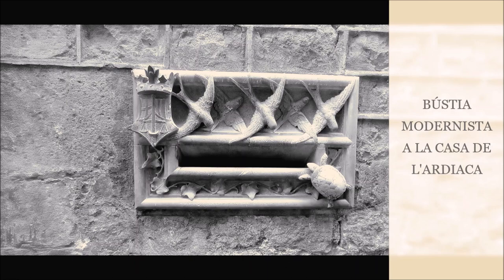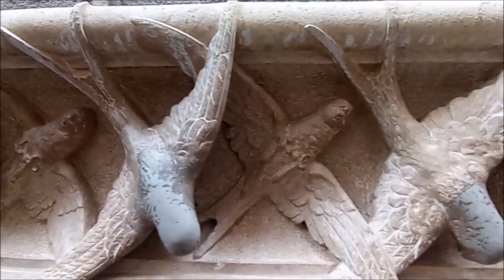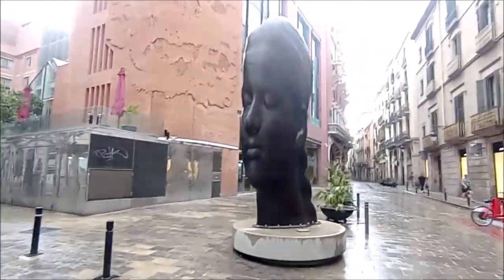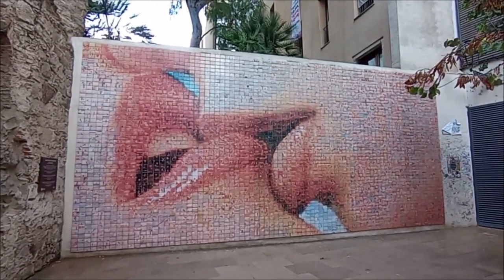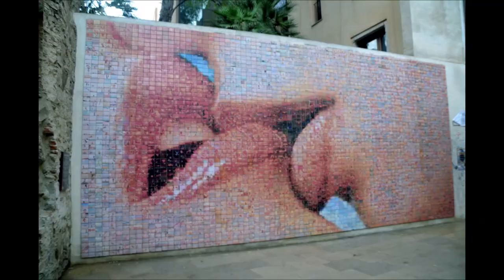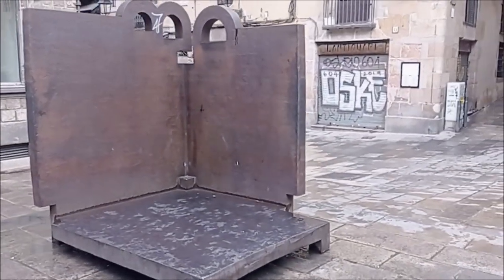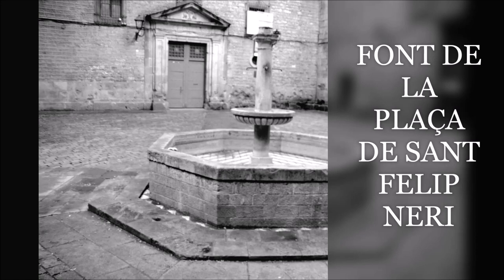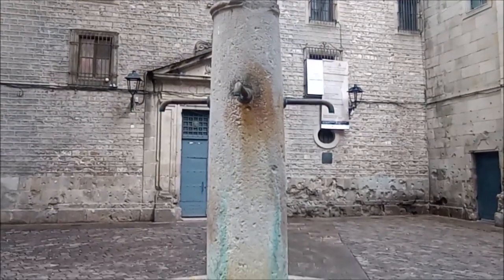MONUMENTS DE BARCELONA 06 08 2023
MONUMENTS DE BARCELONA

- Bústia modernista a la Casa de l'Ardiaca

- Carmela
2015
Jaume Plensa

- El Món neix en cada besada
2014
Joan Fontcuberta
Plaça d'Isidre Nonell

-Escultura TOPOS V
1986
Eduardo Chillida

-Font de la Plaça de Sant Felip Neri

Bústia modernista, de marbre, obra de Lluís Domènech i Montaner, situada a la façana de la Casa de l'Ardiaca, llavors seu del Col·legi d'Advocats de Barcelona, ara Arxiu Històric de Barcelona. En aquesta bústia hi veiem unes orenetes, una tortuga i una heura de set fulles. També hi ha l'escut del Col·legi d'Advocats de Barcelona. La bústia va ser esculpida per Alfons Juyol i Bach.
Buzón modernista, de mármol, obra de Lluís Domènech i Montaner, situada en la fachada de la Casa del Ardiaca, entonces sede del Colegio de Abogados de Barcelona, ahora Archivo Histórico de Barcelona. En este buzón vemos unas golondrinas, una tortuga y una hiedra de siete hojas. También está el escudo del Colegio de Abogados de Barcelona. El buzón fue esculpido por Alfons Juyol y Bach.

CARMELA (2015), de JAUME PLENSA

Carmela és un bust de quatre metres d'alçada en ferro fos, obra de Jaume Plensa, instal·lada a la cantonada del carrer sant Pere més Alt amb el carrer del Palau de la Música.
Carmela es un busto de cuatro metros de altura en hierro fundido, obra de Jaume Plensa, instalada en la esquina de la calle Sant Pere més Alt con la calle del Palau de la Música.

EL MÓN NEIX EN CADA BESADA (2014), de JOAN FONTCUBERTA (PLAÇA ISIDRE NONELL)

Joan Fontcuberta.
2014.
Aquest fotomosaïc mural ha estat realitzat amb la contribució voluntària de milers de ciutadans que han aportat imatges personals interpretant el lema "moments de llibertat". El projecte forma part de la commemoració del Tricentenari dels fets de 1714 a Barcelona. "El soroll d'un petó no és tan ensordidor com el d'un canó, però el seu ressò dura molt més." Oliver Wendell Holmes.
El Mundo nace en cada beso.
Joan Fontcuberta.
2014.
Este fotomosaico mural ha sido realizado con la contribución voluntaria de miles de ciudadanos que han aportado imágenes personales interpretando el lema "momentos de libertad". El proyecto forma parte de la conmemoración del Tricentenario de los hechos de 1714 en Barcelona. "El ruido de un beso no es tan ensordecedor como el de un cañón, pero su eco dura mucho más." Oliver Wendell Holmes
The World is born every kiss.
Joan Fontcuberta.
2014.
This photo-mosaic mural has been made thanks to the voluntary contributions of thousands of citizens who have donated photos that describe the maxim "moments of freedom." The project is part of the Tricentenary celebrations commemorating the events of 1714 in Barcelona. "The sound of a kiss is not so loud as that of a cannon, but its echo lasts a great deal longer." Oliver Wendell Holmes.

ESCULTURA TOPOS V (1986), d'EDUARDO CHILLIDA

Topos V, també Topos (del grec TOPOS, que vol dir LLOC) és una escultura en ferro obra d'Eduardo Chillida inaugurada l'any 1986 a la Plaça del Rei. L'any 1986 la Fundació Miró va dedicar una exposició a Eduardo Chillida, i l'Ajuntament de Barcelona comprà aquesta escultura que per indicació de l'escultor Chillida s'instal·là a la Plaça del Rei, enmig dels edificis del Palau Reial Major, la capella de santa Àgata i el Museu d'Història de la Ciutat.
Topos V, también Topos (del griego TOPOS, que significa LUGAR) es una escultura en hierro obra de Eduardo Chillida inaugurada en 1986 en la Plaza del Rey. En 1986 la Fundació Miró dedicó una exposición a Eduardo Chillida, y el Ayuntamiento de Barcelona compró esta escultura que por indicación del escultor Chillida se instaló en la Plaza del Rey, en medio de los edificios del Palau Reial Major , la capilla de santa Ágata y el Museo de Historia de la Ciudad.

Font de forma octogonal situada al mig de la Plaça de sant Felip Neri, obra de Joaquim Ros de Ramis, creada el 1962. Al centre de la font hi ha una columna circular originalment coronada per una estàtua de sant Sever, obra de Josep Miret, que va ser robada, reemplaçada per una escultura coneguda com L'estudiant, que també va desaparèixer.
Fuente de forma octogonal situada en medio de la Plaza de San Felipe Neri, obra de Joaquim Ros de Ramis, creada en 1962. En el centro de la fuente hay una columna circular originalmente coronada por una estatua de san Severo, obra de Josep Miret, que fue robada, reemplazada por una escultura conocida como El estudiante, que también desapareció.